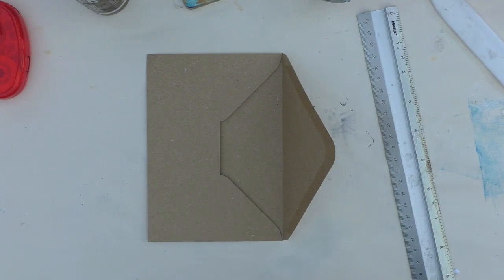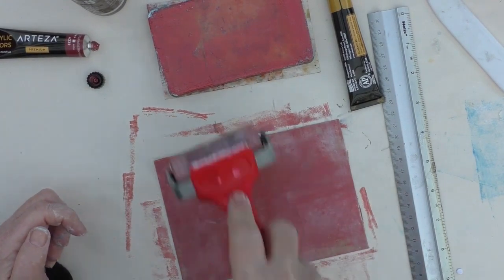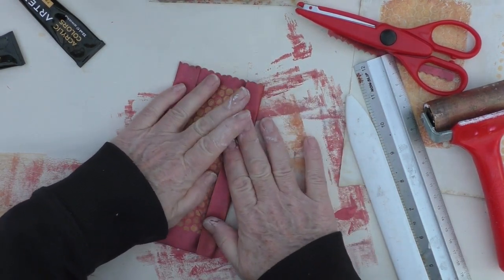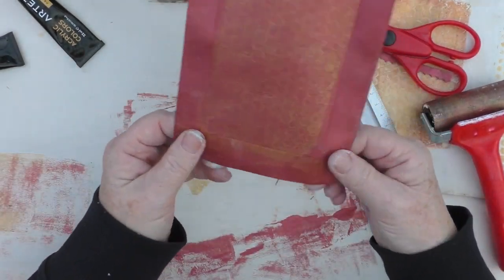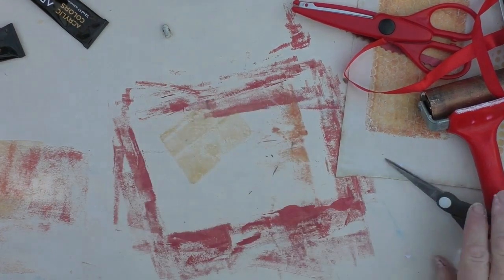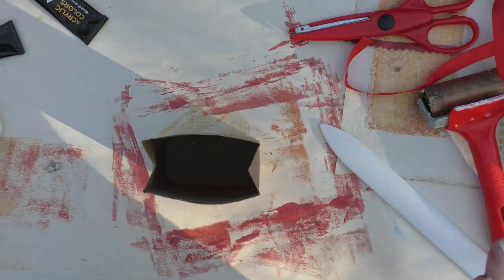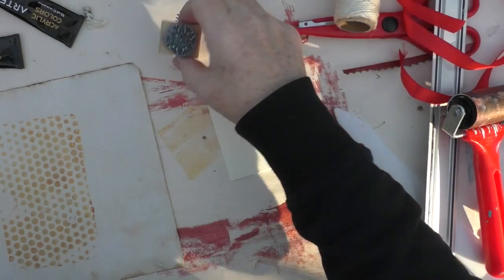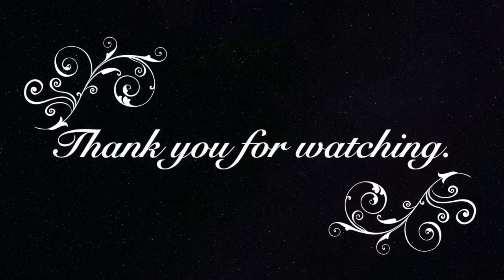Easy to Make Gift Bags & Tags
The Mixed Media Emporium prompt for November is Holiday Preparations and the week 2 challenge is Gift Bags & Tags.  I've made small gift bags from envelopes and make very quick tags.

Supplies used:
Old/ recycled envelopes
Ready made shipping tags (small)
Ribbon / Twine
Punch
Snowflake stamp
Arteza Metallic Paint (see link below)

UK Link:
Metallic Acrylic Artist Paint, 22ml Tubes - Set of 36: